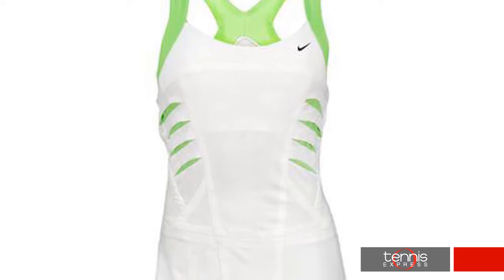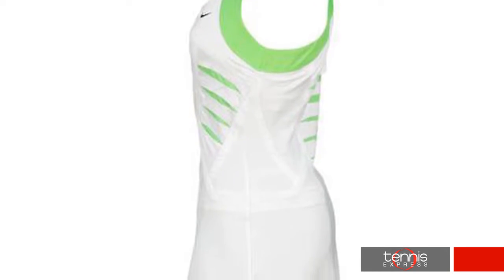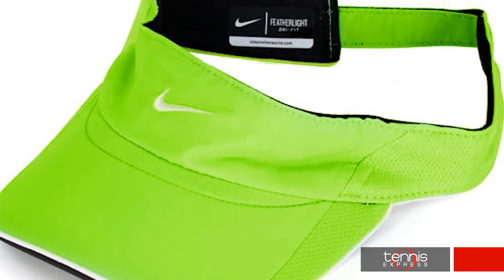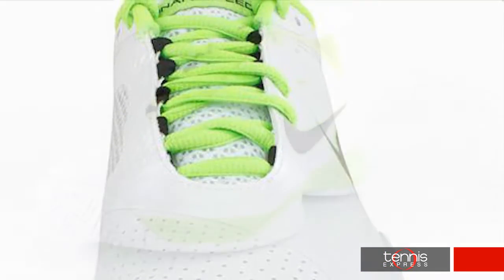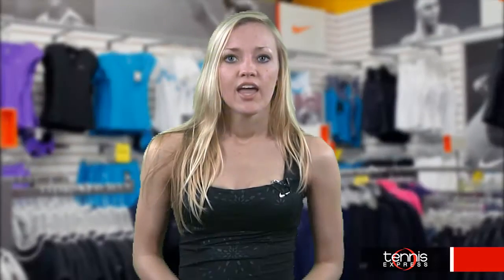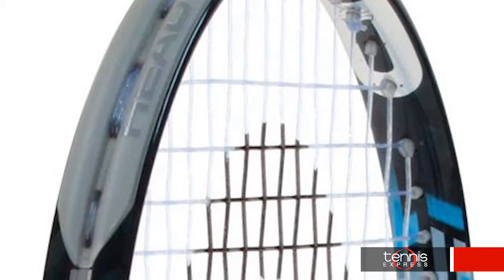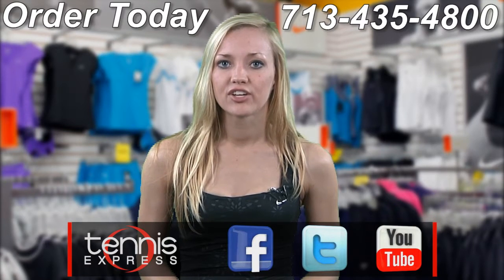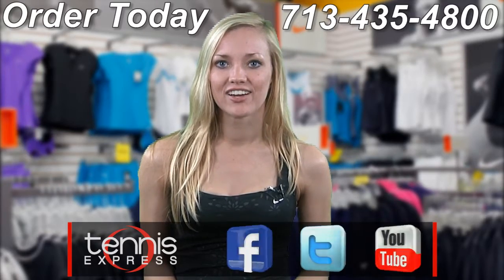Tennis Express 2012 Australian Open Gear Guide - Maria Sharapova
Join Rachel from Tennis Express for a look at Maria Sharapova's apparel and gear for the 2012 Australian Open. Former Australian Open champ Maria Sharapova will be seen wearing the latest Nike performance apparel and using the HEAD Youtek IG Instinct MP, featuring d30 technology for a solid feel with every shot.

Check out the Lunar Speed 3 Tennis Shoes, featuring a new Electric Green design